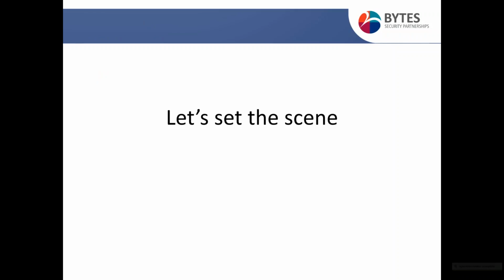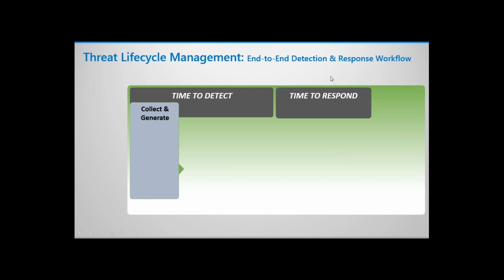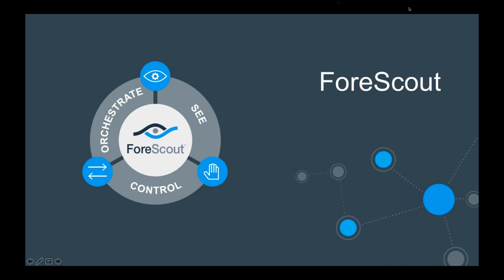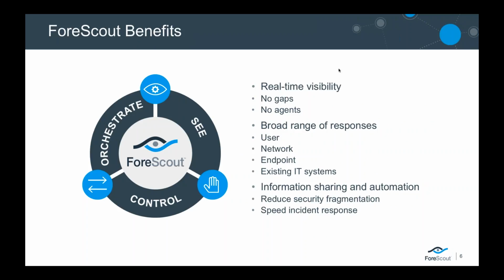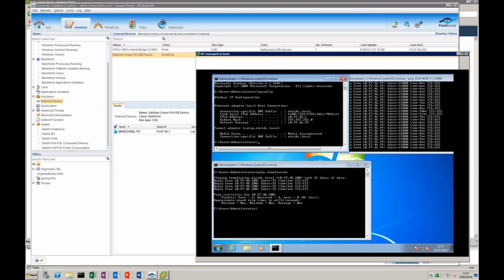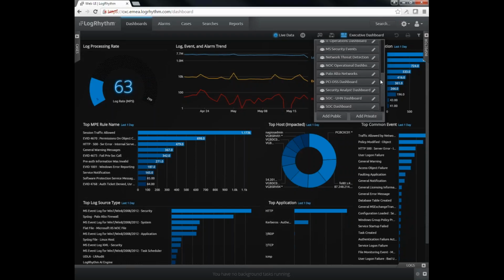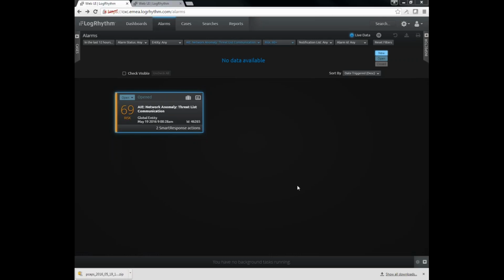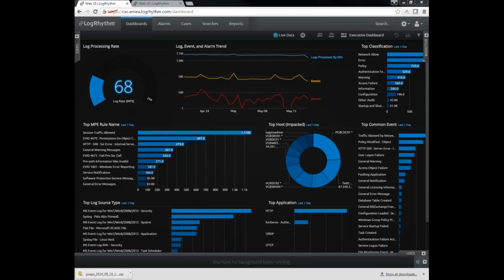You've Been Breached. Now What?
Visibility and Control for Improved Breach Detection and Response - LogRhythm and ForeScout